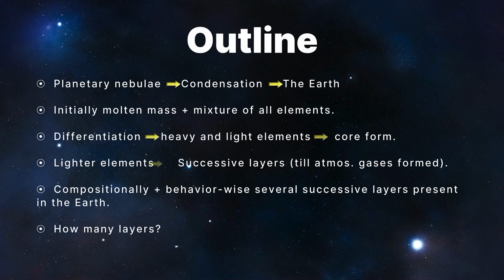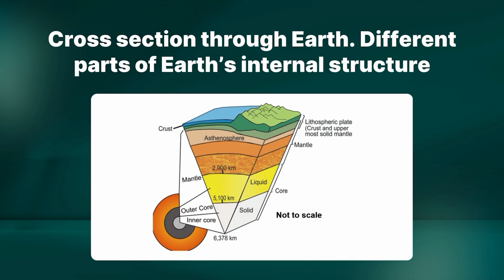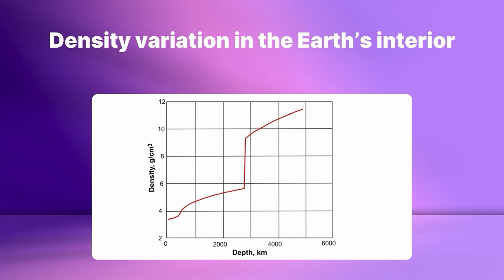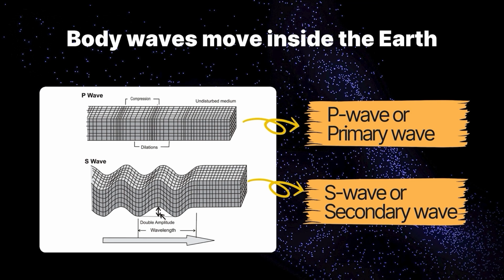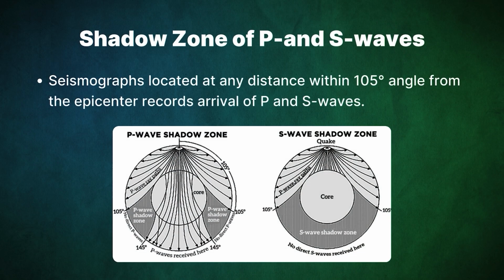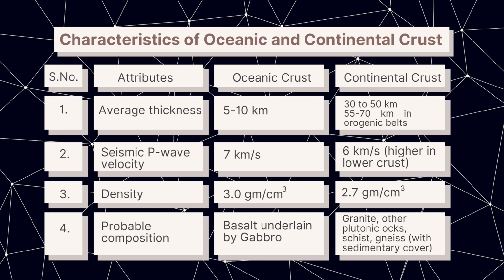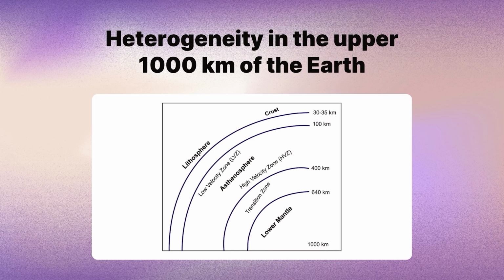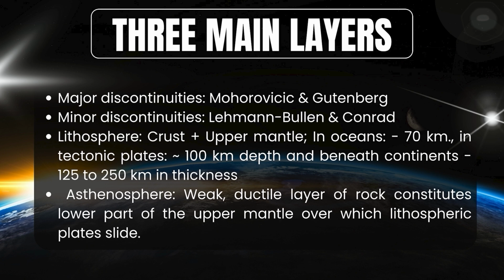Interior Of The Earth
Subject: GEOLOGY (EARTH SCIENCE)
Course Name: PETROLOGY
Name of Presenter:Prof. Jaya Prakash Shrivastava